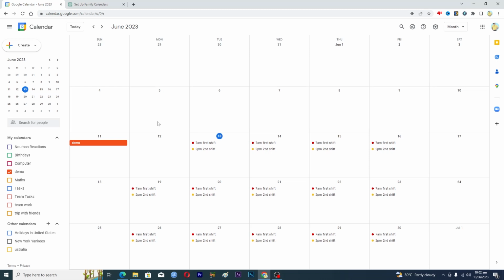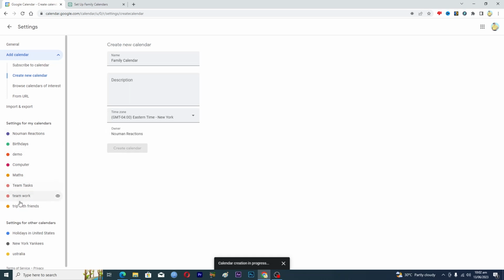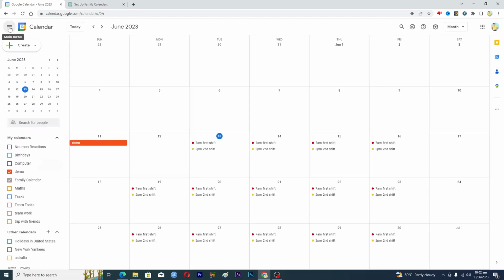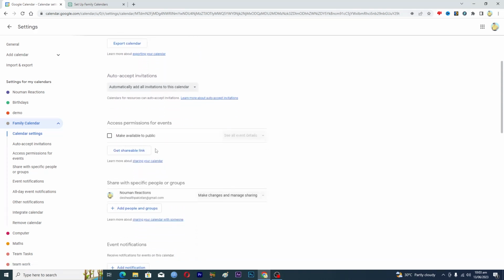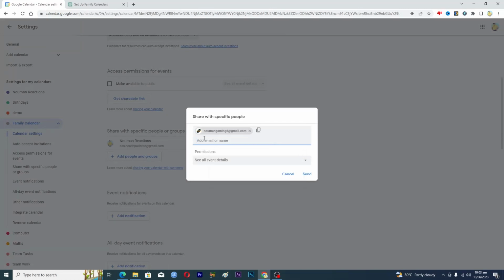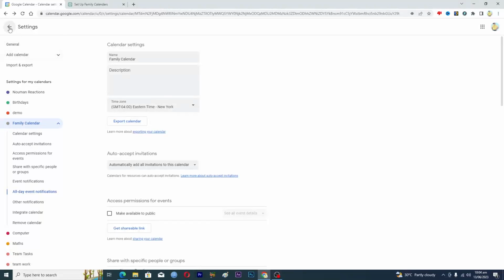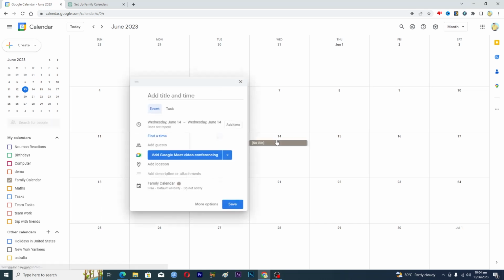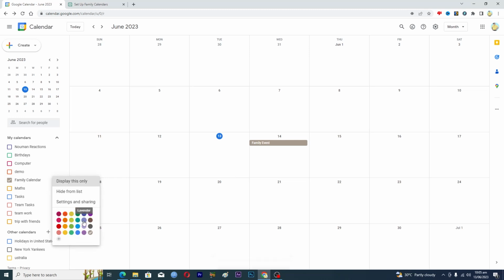How to Set Up Family Calendars in Google Calendar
googlecalendar familycalendar Learn how to setup family calendar in Google Calendar with events.